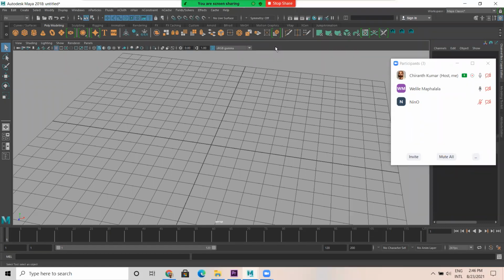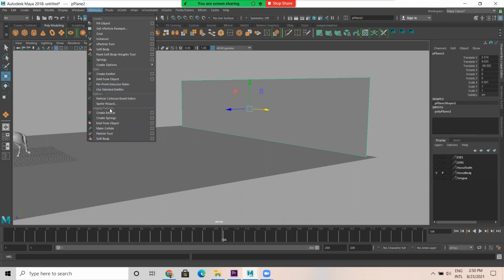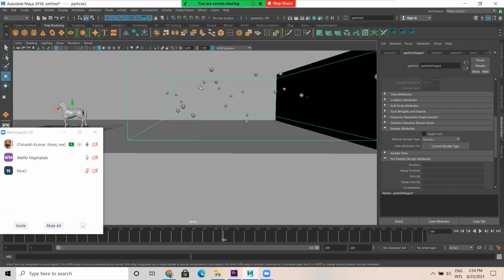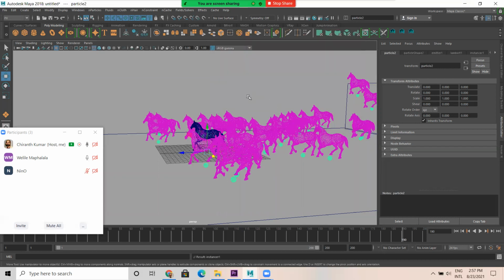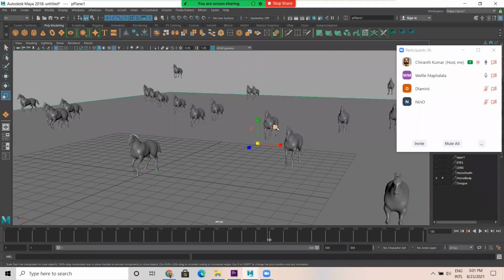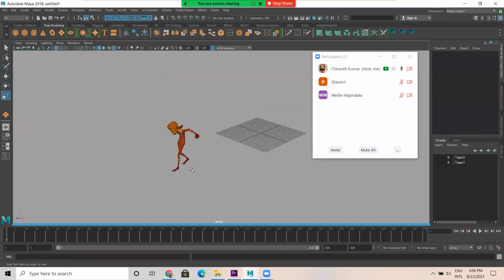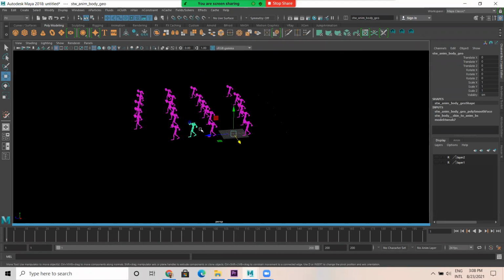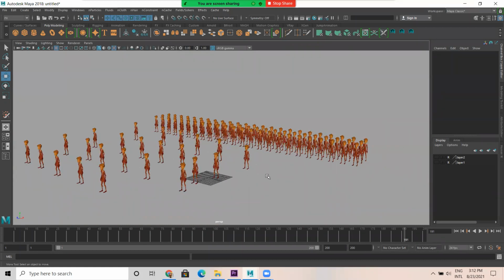Maya_Instancer_Crowd Simulation